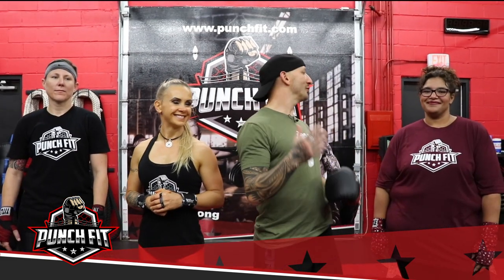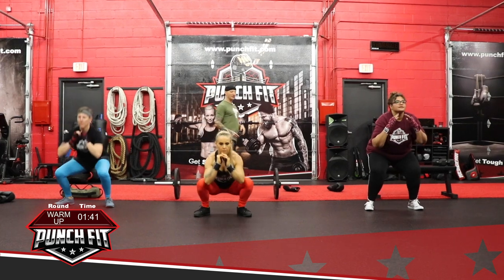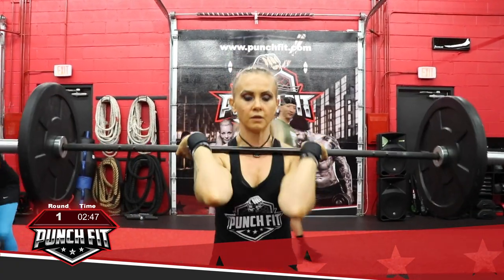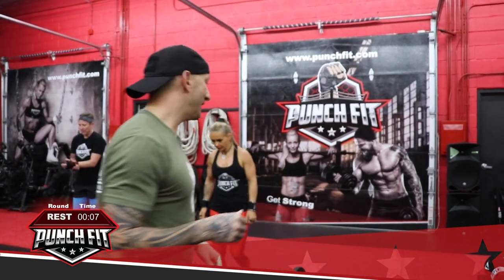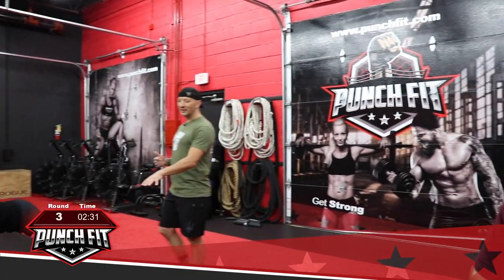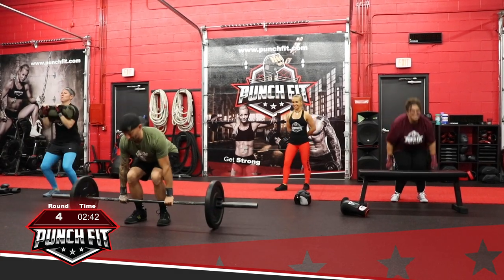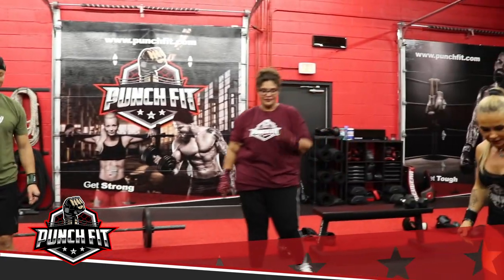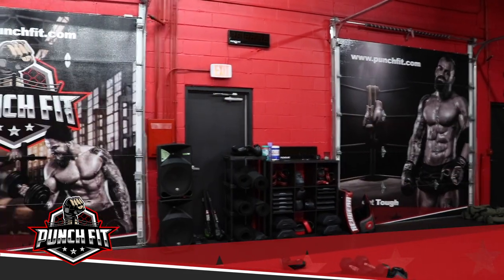Punch Fit: Workout 4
Thank you for stopping on our channel and checking our videos.

If you like what you see checkout our brand-new Netflix style fitness streaming service called Punch Fit TV. You will find all workouts and tutorials with new content being added regularly.

Try it FREE for five days, you won’t want to, but you can cancel anytime.

Aneta and I look forward to working out with you!

In this video I programed a Combative workout in which you will be using the power clean and push-up to fatigue all your major muscle groups. Then right after go into burpees to increase your heart rate then with no break you have to fight!

A couple of our members joined us for this workout. Find a fitness level that you can identify with and stay with them throughout the workout.

While I give you a high-level overview of the movements however this is not an instruction video. If any of these movements are foreign to you, seek out the guidance of a certified trainer that can recommend the proper weight to use and coach your form.

Our boxing fitness workouts are designed to make you an efficient fighter and are designed around real-world situations. Oh, and by the way you will burn a few calories along the way, increase strength, lose some weight, and become a badass.

So, be sure to assess your fitness level with your doctor before starting any exercise program.

punchfitfitnessboxing

Skip intro 02:20